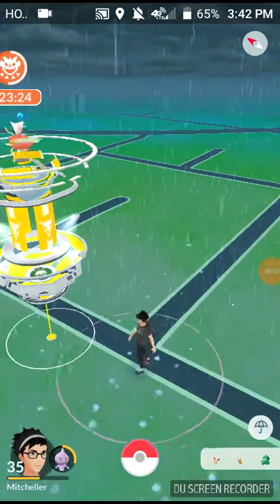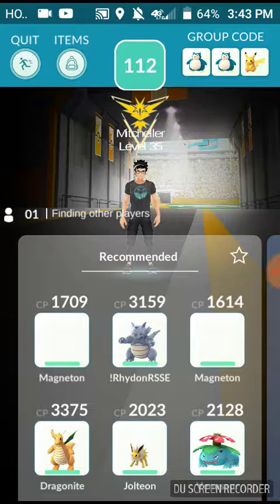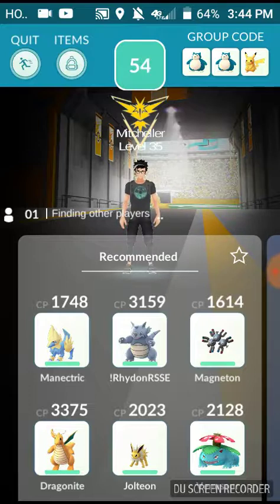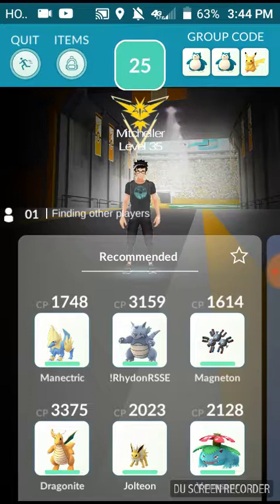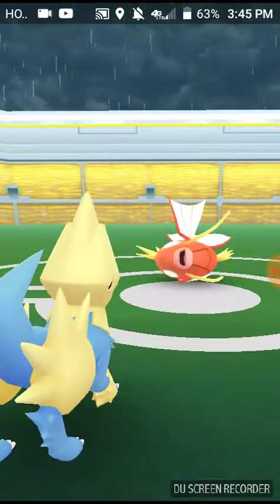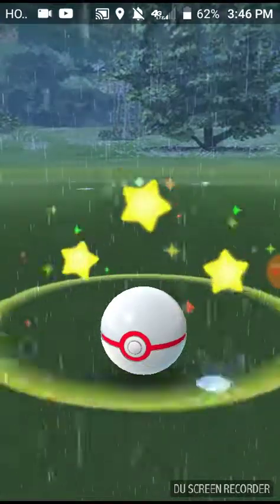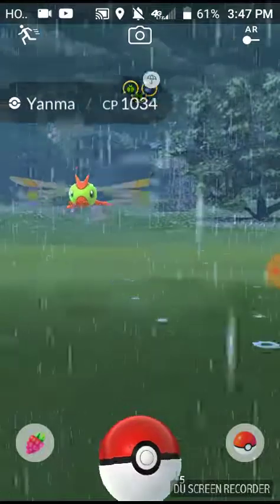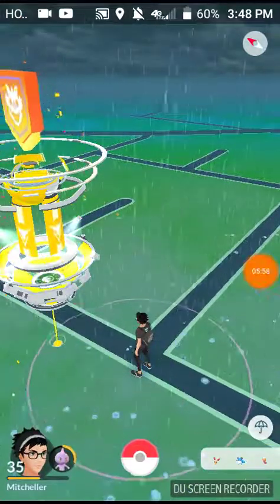Magikarp Raid Battle boosted by the rain!!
I do my first ever Magikarp raid battle boosted by the rain. Yet it wasn't raining outside.